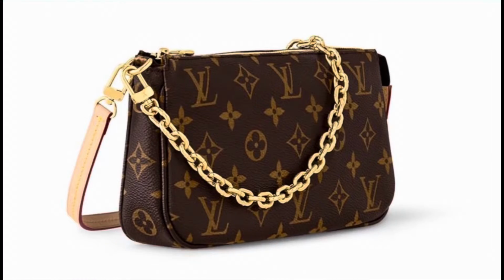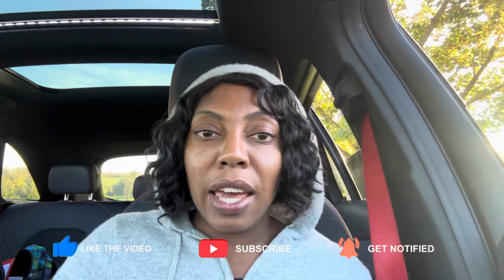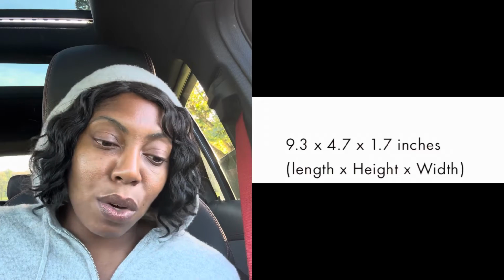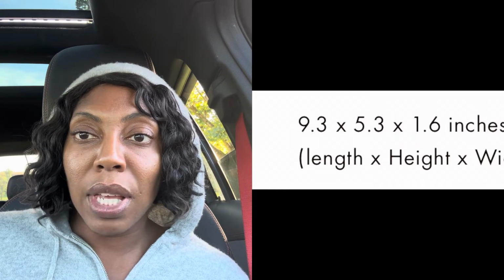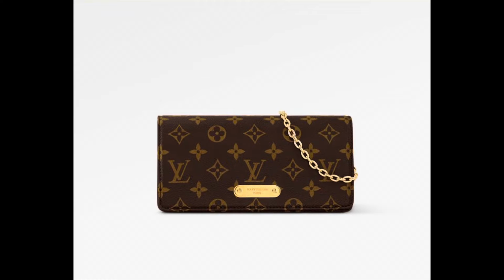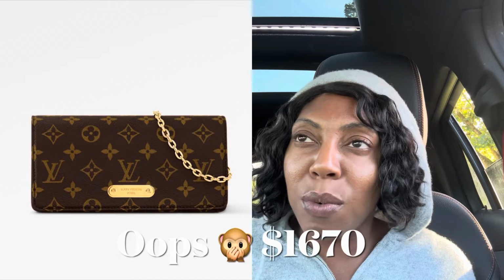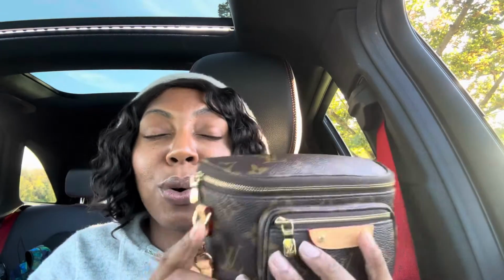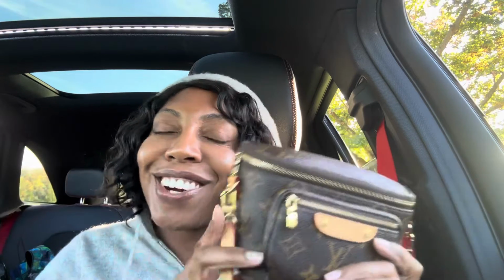Best Louis Vuitton starter bags for 2023 If you can only choose one! What’s your pick?! 🤔 TAG VIDEO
Hi 👋 Lovelies! I recently picked up some new purchases!  If you can only buy one, here are my thoughts!  Enjoy!

Hi Luxe Lovelies!  Would love for you to join this tag video if you like (trying to come out of my luxurious introvert shell)!   Tagging you all to spread love!  xoxo 😘

Handbag BFF Recommendations

0:00 Welcome! Please don't mind the background screeching by the children!
1:00 Pochette Accessoires
7:45 Ivy WOC
10:30 Lily WOC
14:00 Mini bumbag
18:00 Thanks for watching!

What my channel is about and content I make. Email to collaborate: KBotLV Luxury Lifestyle Mindset/louis vuitton unboxing video/louis vuitton new unboxing/louis vuitton/hermes unboxing bag/kbotlv mod shots/lv addicted/luxury shopping vlog/luxury shopping/luxury blogger/kbotlv unboxing online/designer bags/kbotlv collection/whats in my bag/wimb/asmr/luxury minimalism/gucci/handbag collection/handbag collection/best designer shoes/designer shoe reviews/abundant mindset/shorts/handbag reviews/luxury lifestyle/contemporary handbag reviews

Want to contribute?  $KBotLV